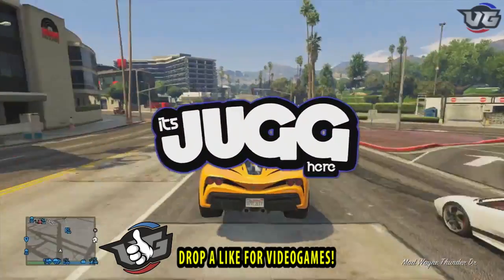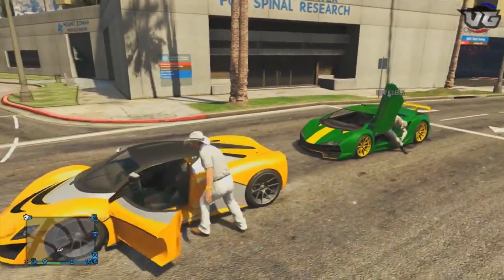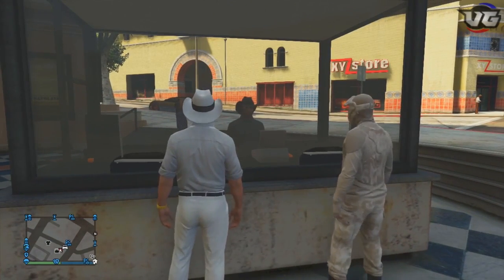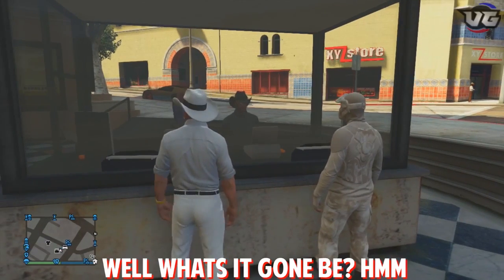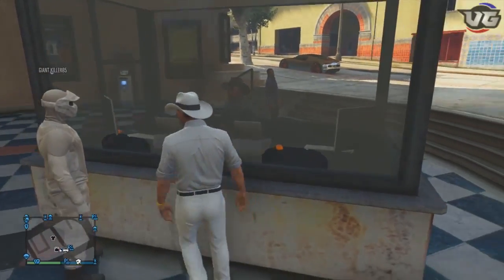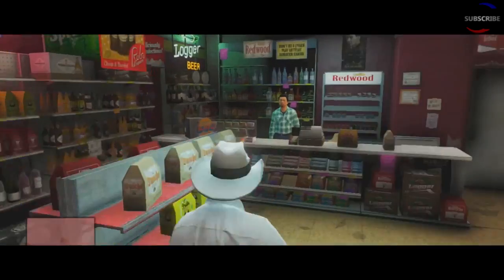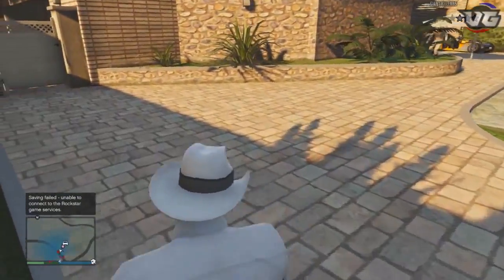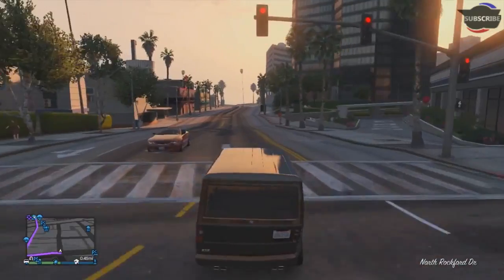GTA 5 Online: FAKE NEXT GEN "TROLL!" - (CAUGHT TROLLING!)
GTA 5 Online: FAKE NEXT GEN/2ND GEN TROLLING! - (GTA V Funny Moments) This guy FOUND OUT it was a fake half way in, however decided to be a sport and play it off.

Check Out The Animation Channel for some AMAZING and UNIQUE Minecraft Animations!

SUBMIT A VIDEO: Send a PM via YouTube including a link to your video and any other additional information regarding your submission.